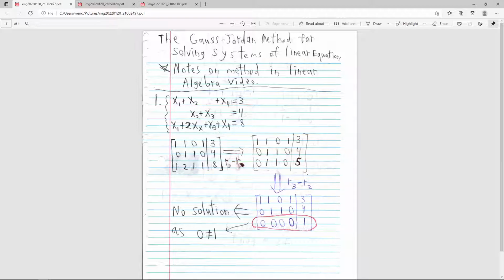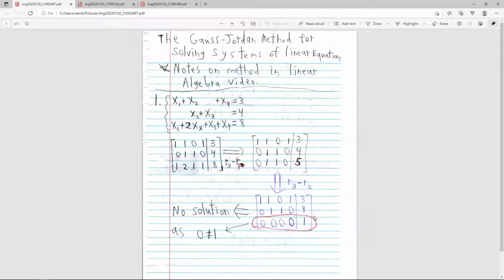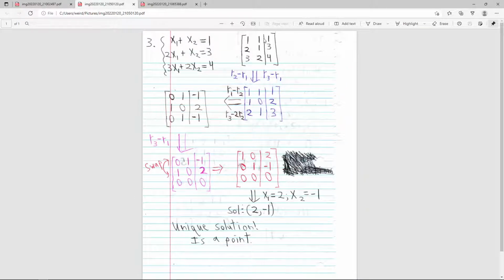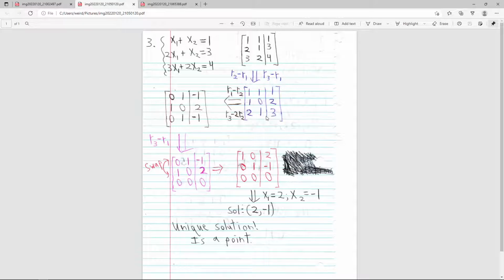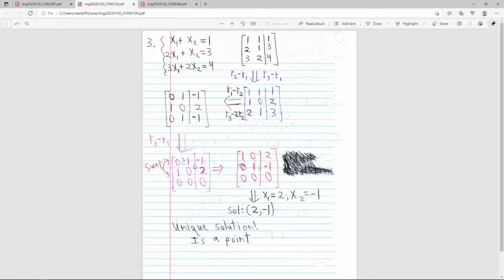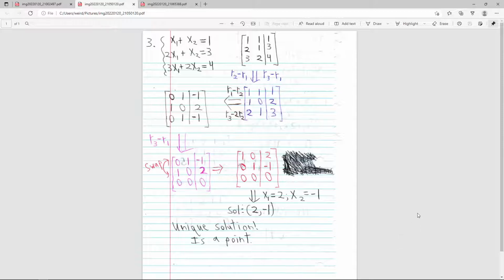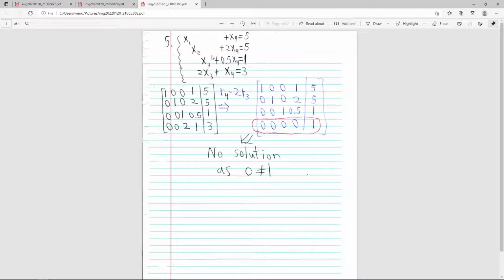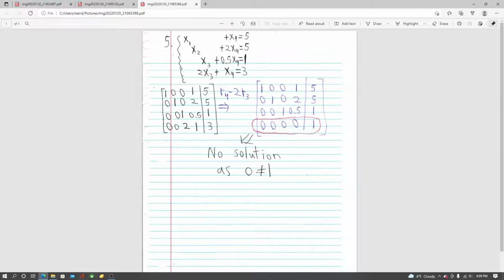Operations Research Section 2.3: Gauss Jordan Method